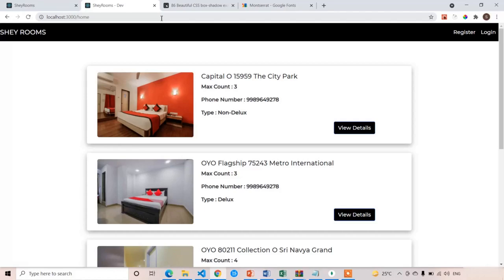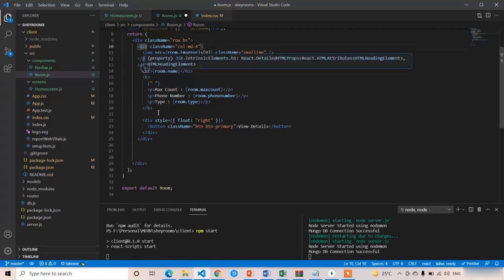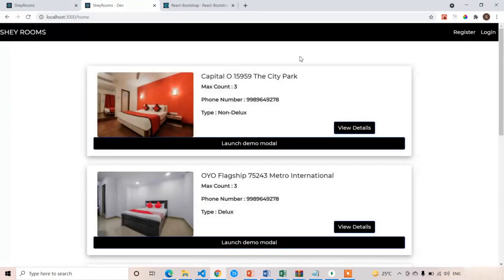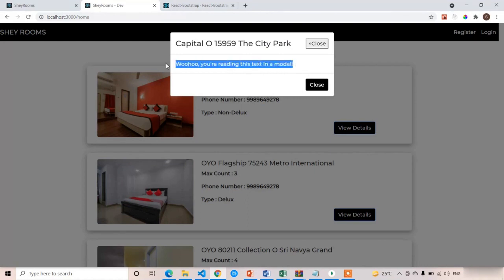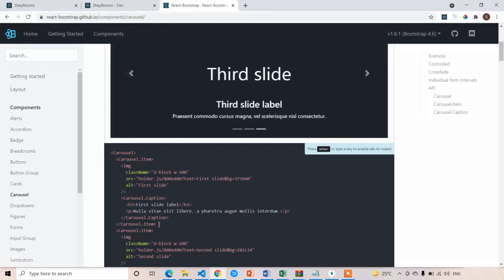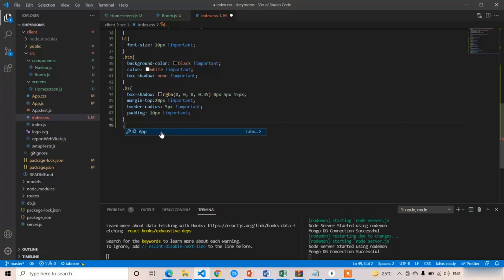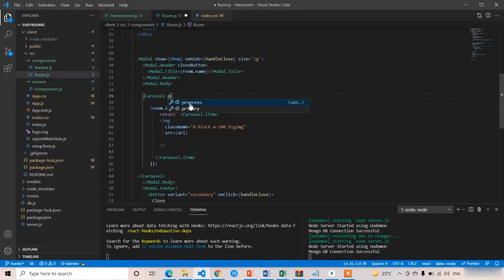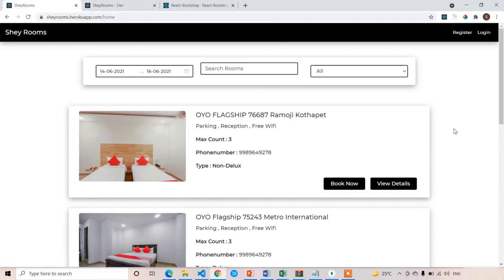#11 Room model popup in Home screen - Full Stack Hotel Booking System React 2022-Premium Course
Nextcode.one